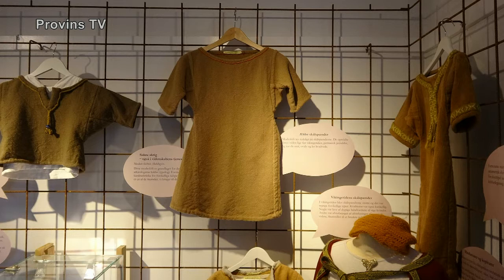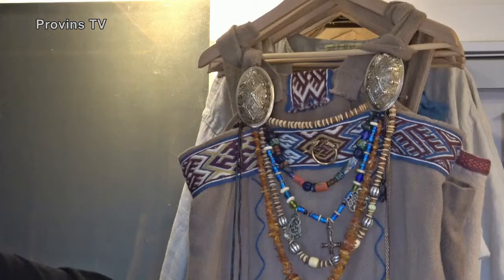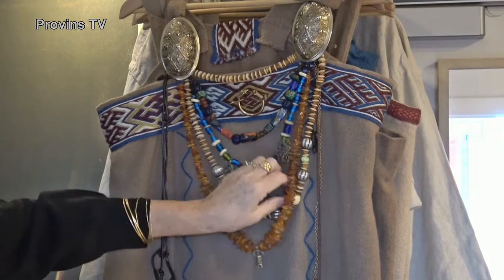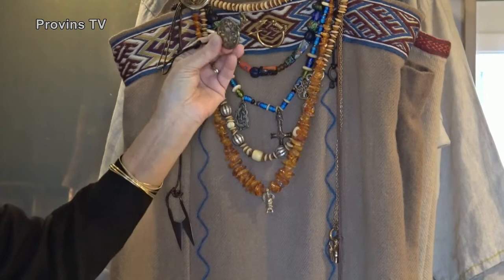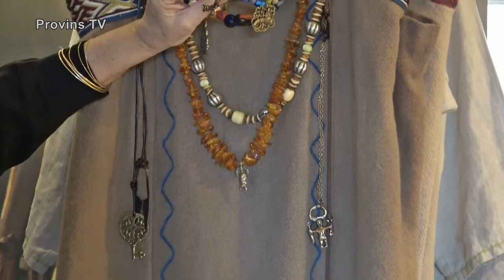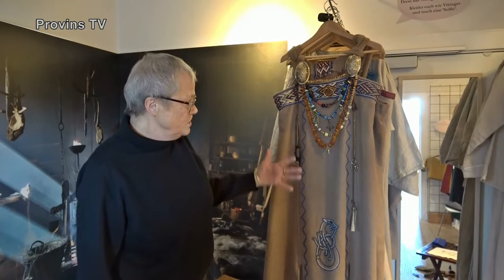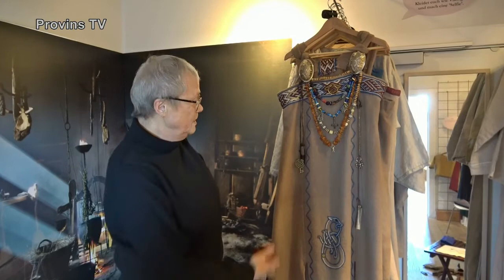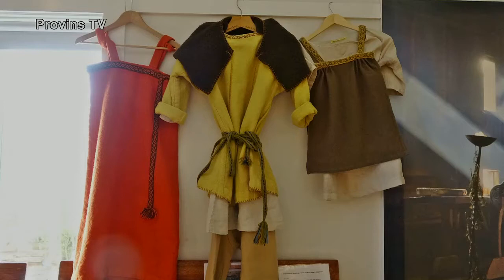Klæder fra Vikingemuseet i Ladby 2. Del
I anden del af programmerne om Vikingemuseet i Ladby, skal det handle om vikingedrager og fremstillingen af dem med det man ved. Liselotte Christensen fra dragtgruppen vil fortælle om opstarten af arbejdet og vise hvad  gruppen har fremstillet. Efterfølgende fortæller Merete Jensen om farvningen af dragterne med plantefarve, og bl.a. også om forskellen på mand- og kvindedragter.